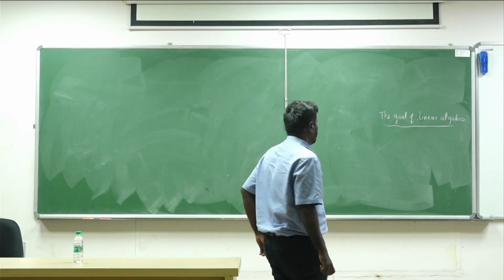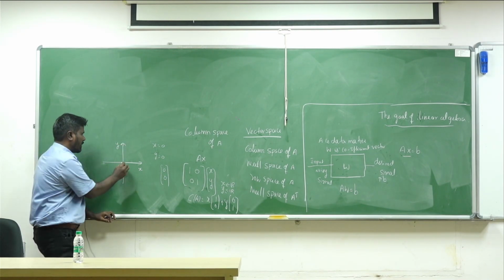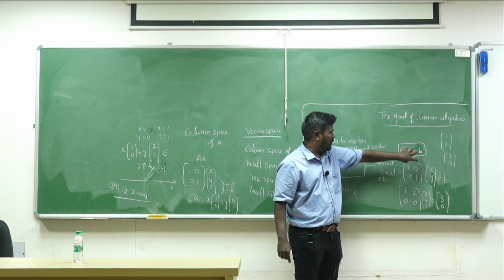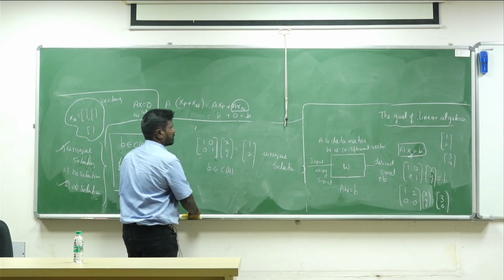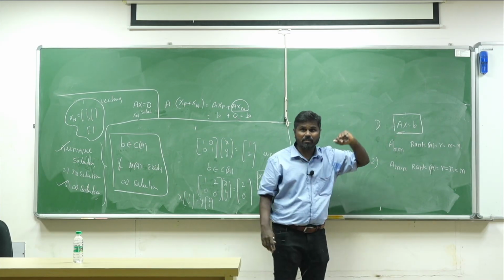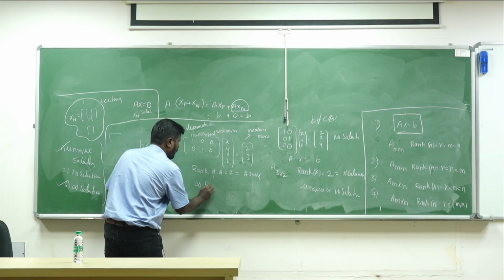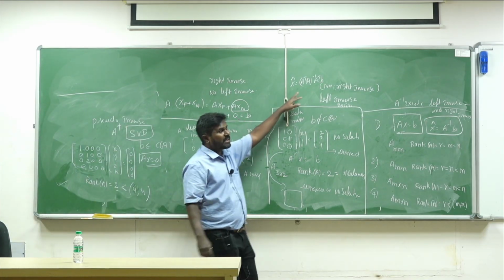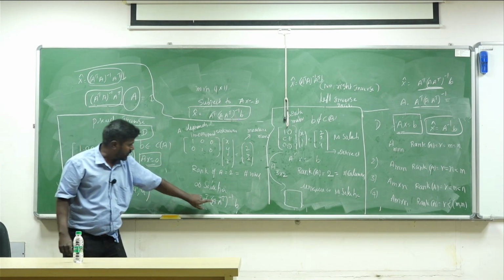L 31 Matrix methods for solving equations and SVD